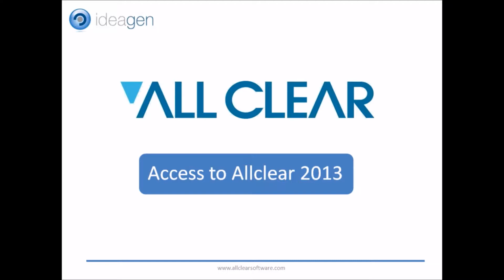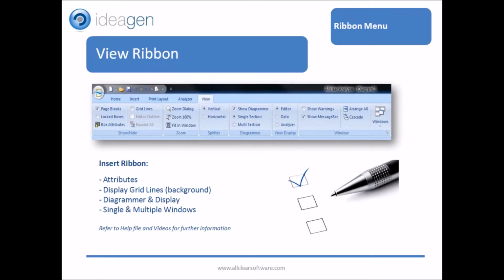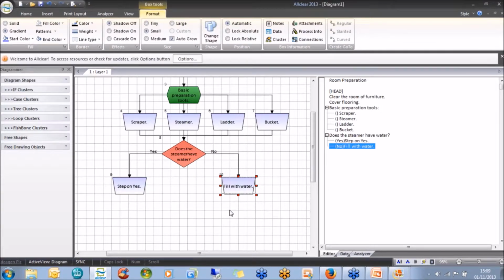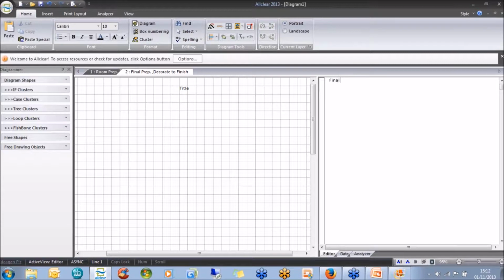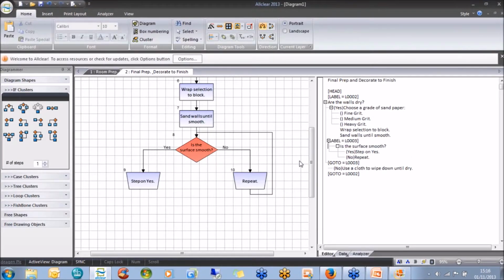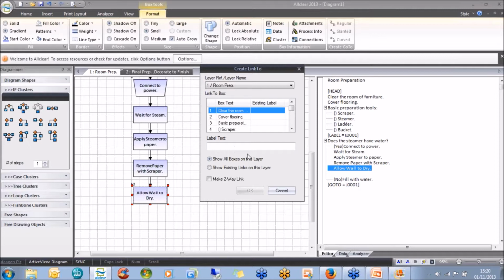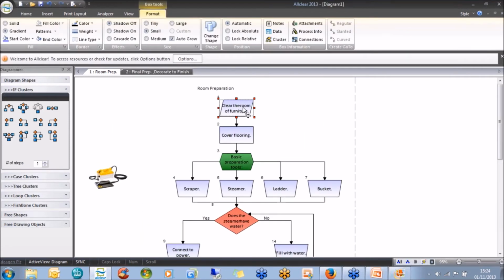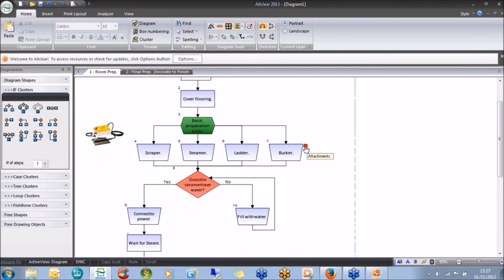Allclear 2013 - What's New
Allclear 2013 is out now and Ideagen launched a series of webinars for you to attend. The aim of these webinars is to show you tips and tricks of using the new version of software. And, most importantly, to show you how you can create outstanding flowcharts and process maps. Watch the recording from our last webinar here.